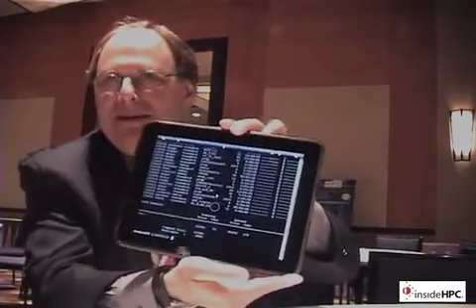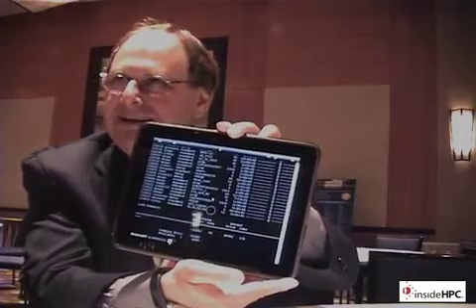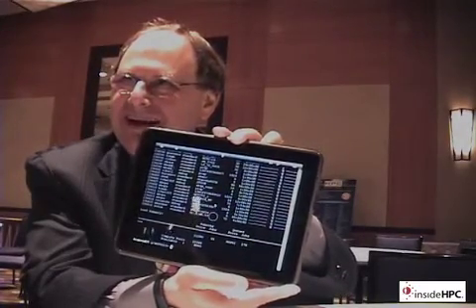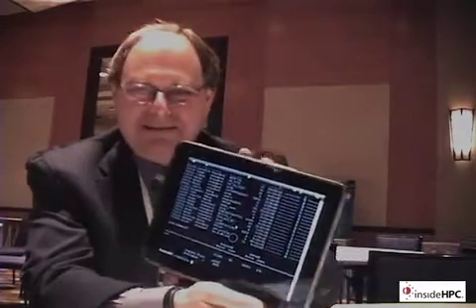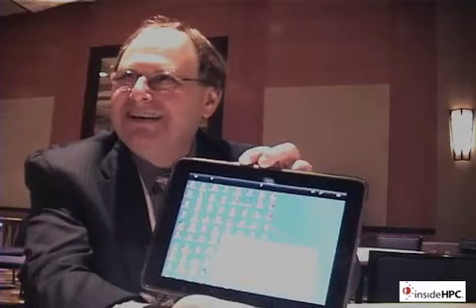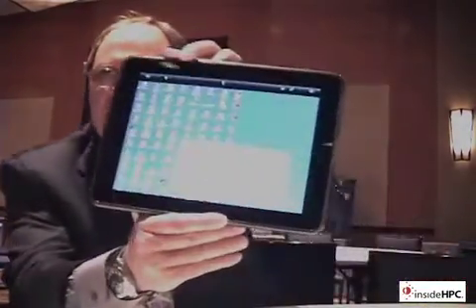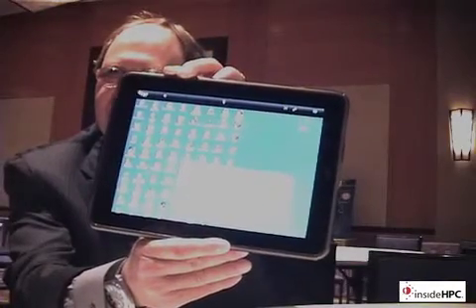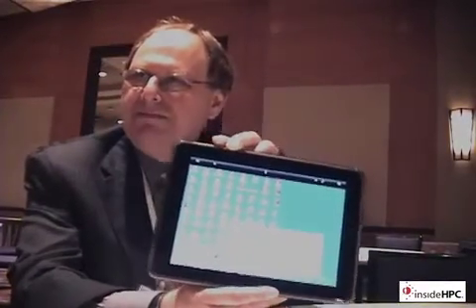iPad Configured for Remote HPC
In this video, Steve Finn from BAE Systems shows me how he configured his iPad to work remotely with his 20,000-processor Altix ICE system. The iPad is so bright that my camera had trouble picking up some of the screen shots, but I thought insideHPC readers would still appreciate how amazing this is.

Steve is currently Chairman of the HPC User Forum.